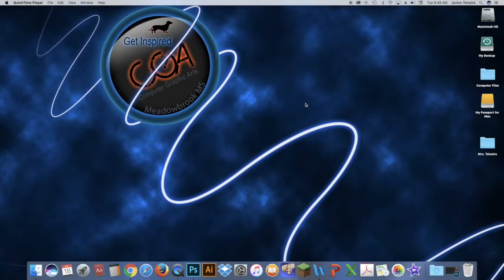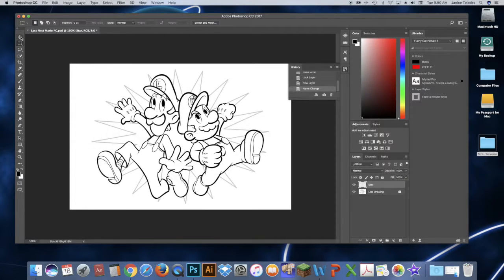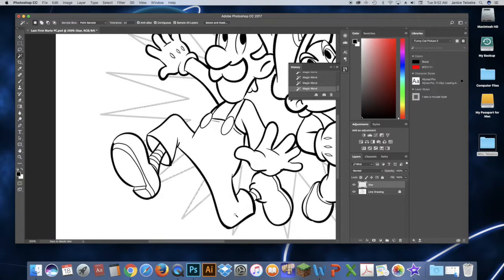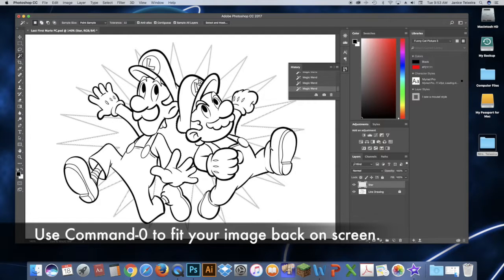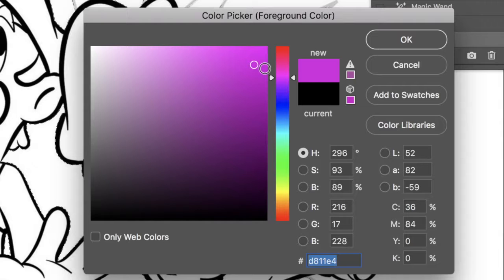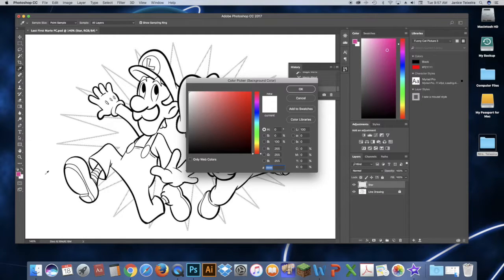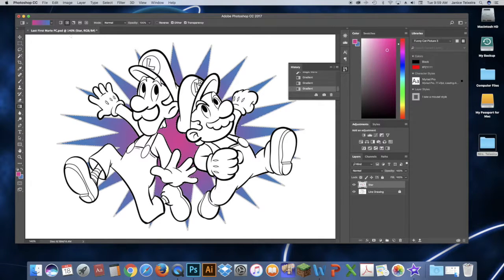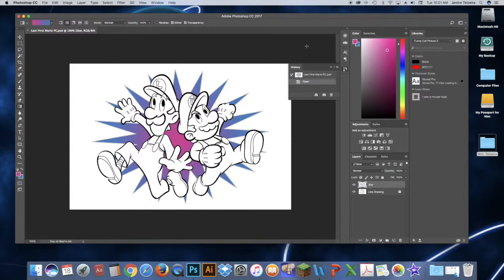Video 2.2 Level 1 Mario & Luigi Postcard - Photoshop CC Tutorial